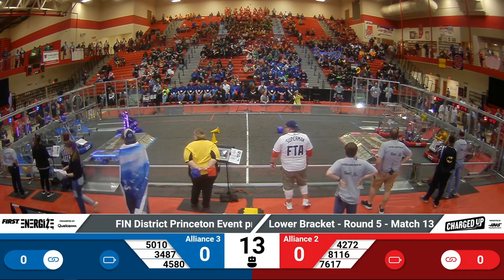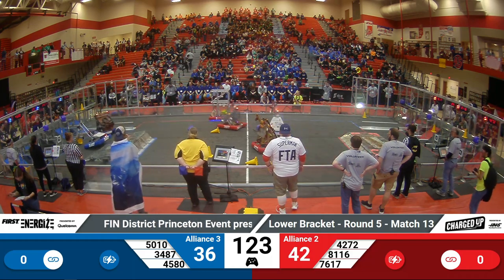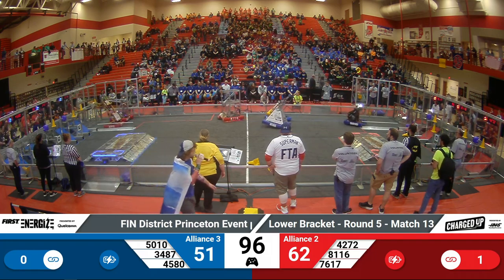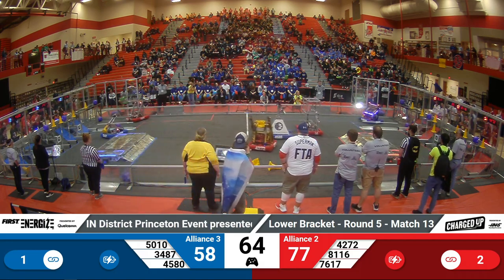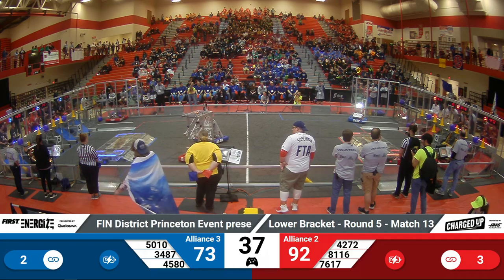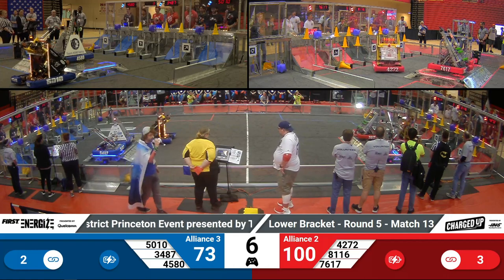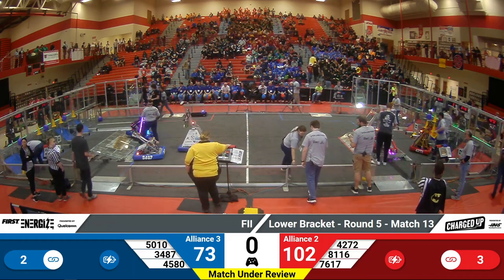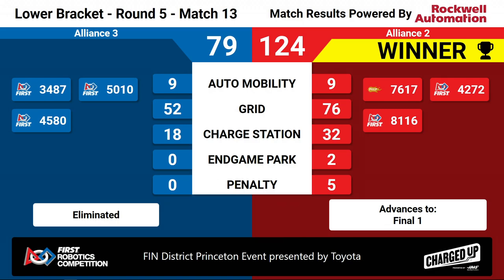2023 FIN Princeton District Playoffs 13